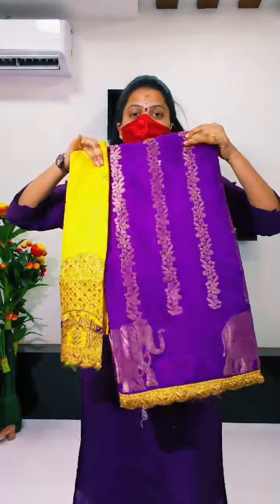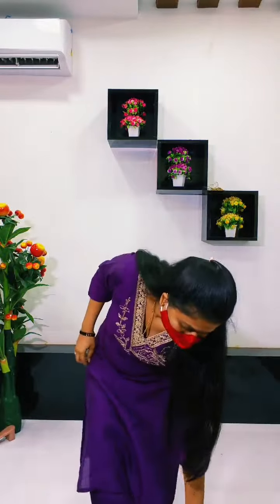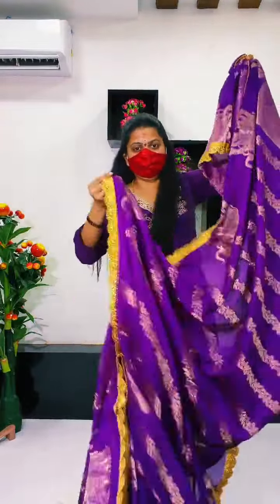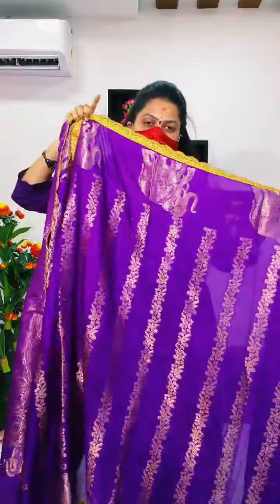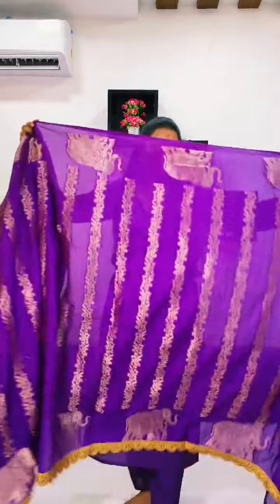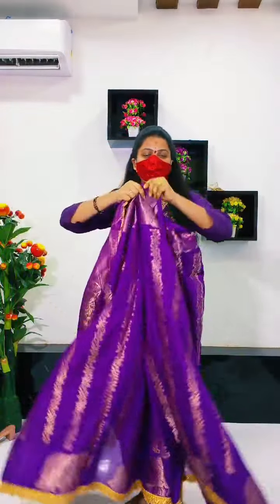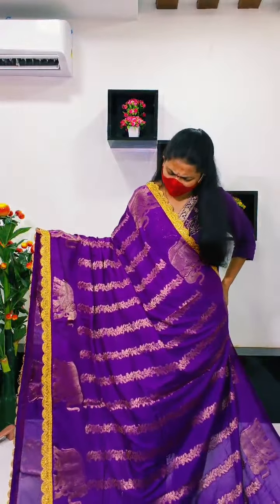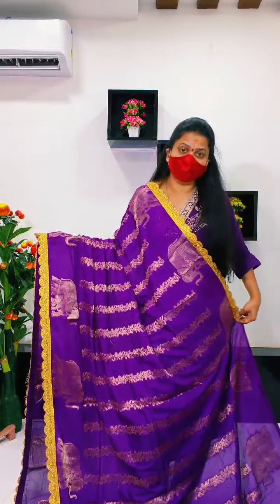Mysore silk sarees cost 1850/-saree